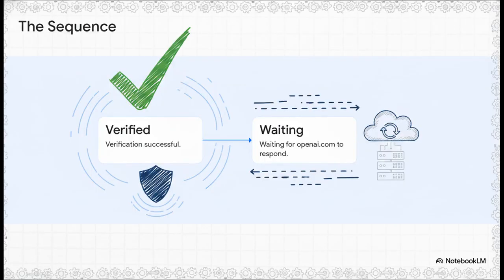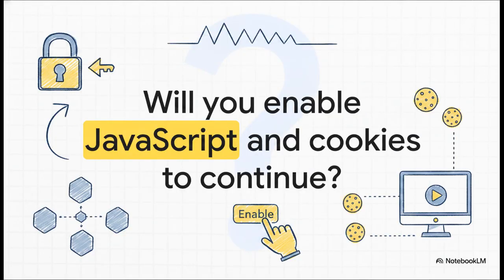Why OpenAI is Buying Speed, Not Just Building Models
Discover the strategic reasons behind OpenAI's acquisition spree. From talent to tooling, find out why AI labs are opting to buy instead of build. Watch to learn the key business takeaway and how it's changing the AI landscape.